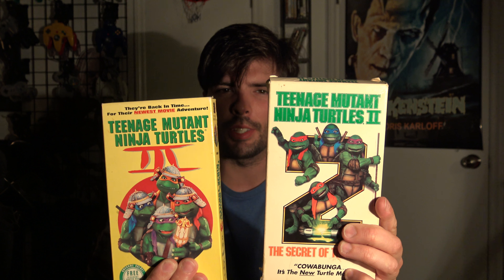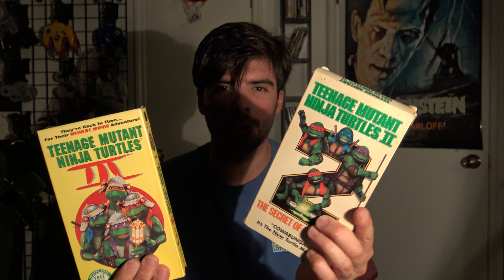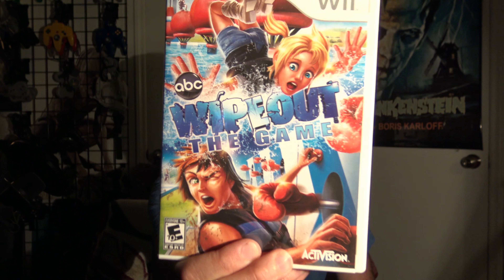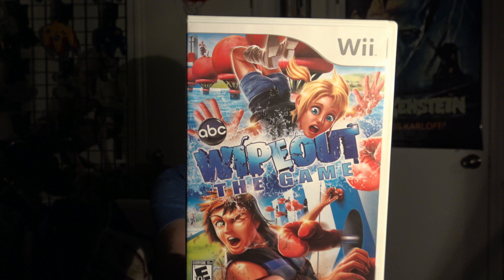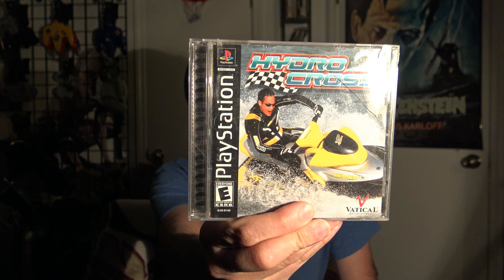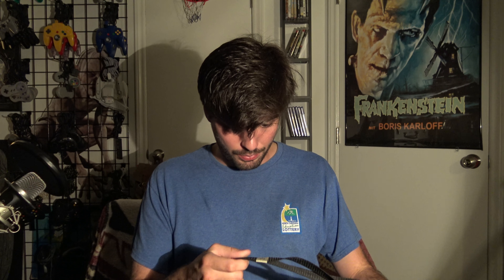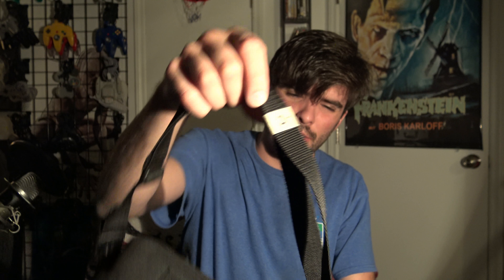Thrift Store Pick Ups! Wii, N64 and VHS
In this video I show of some goodies I picked up from a random stop at the thrift store. Wii, N64 and VHS finds!